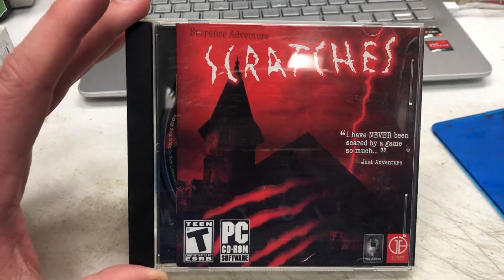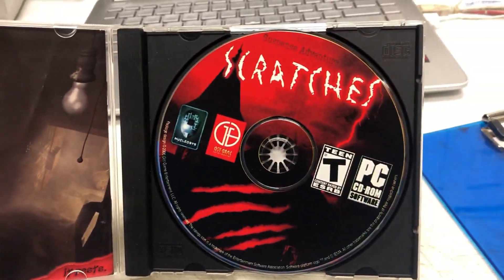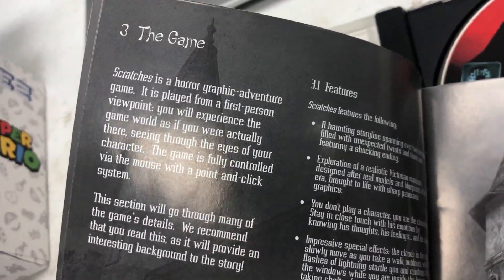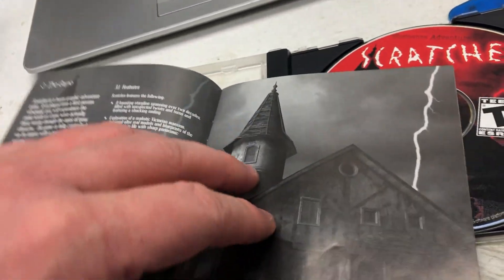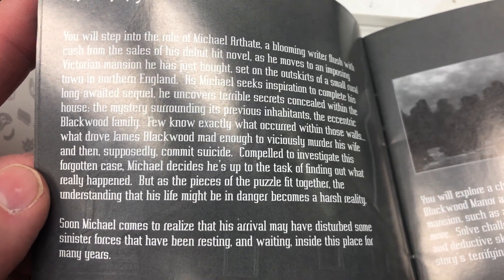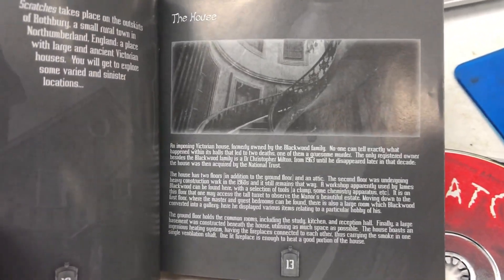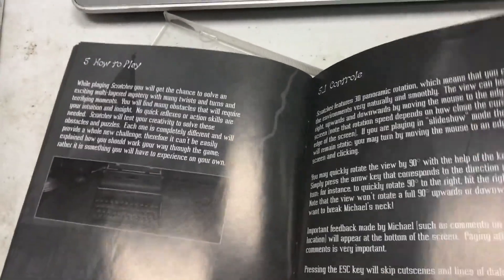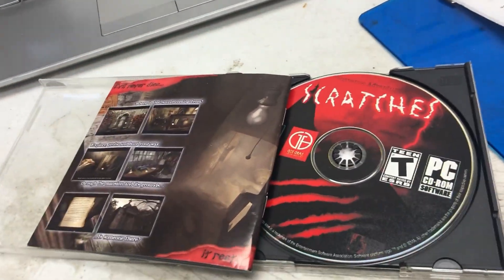Unboxing Scratches A Victorian Horror Suspense Point and Click Game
this is a pretty cheap game that has nice packaging, its probably worth playing if youre into that sort of thing